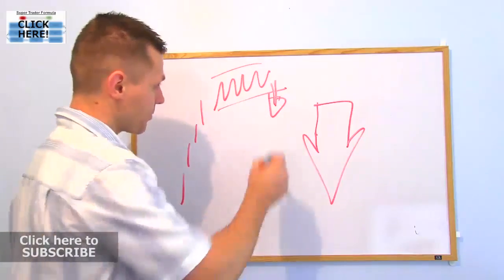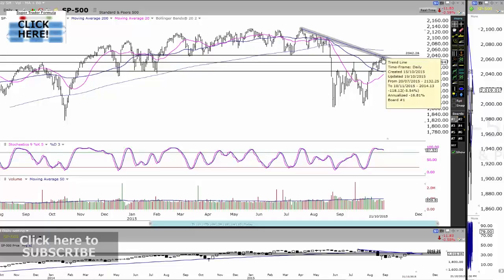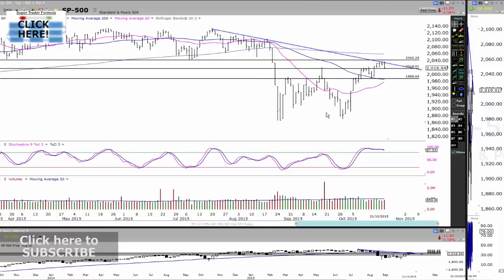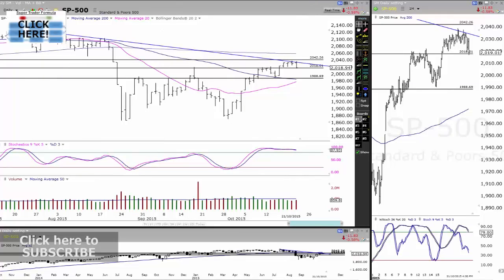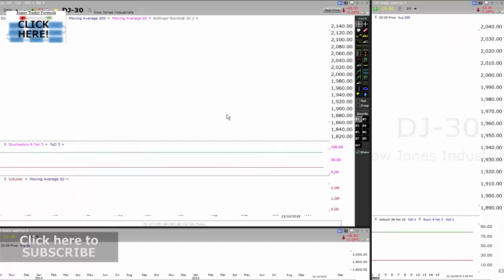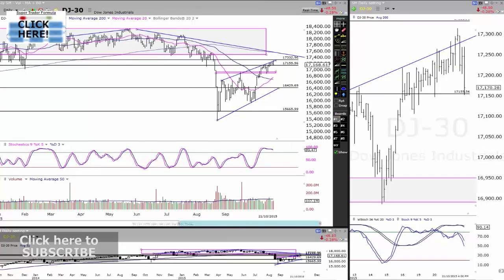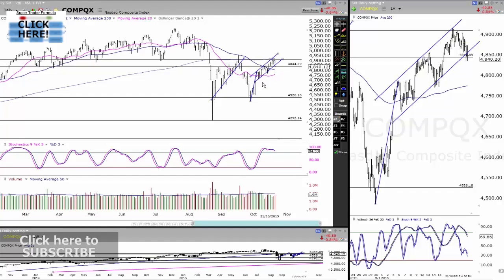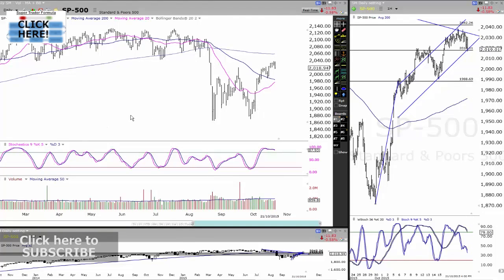Dow Jones Market Update - Flags - Down We Go - Are Harry Dent And Martin Armstrong Right